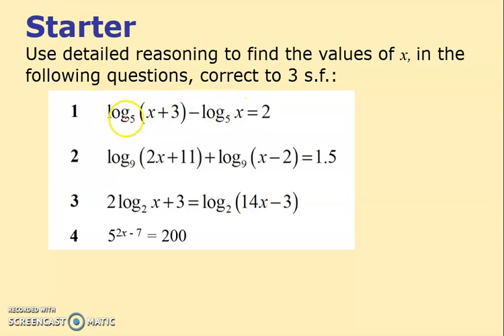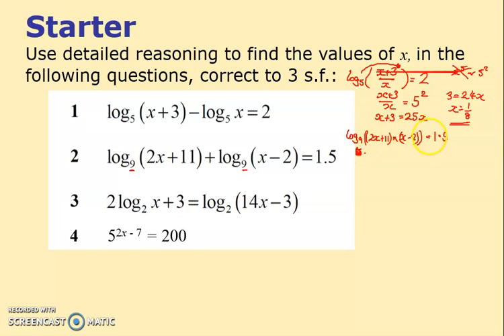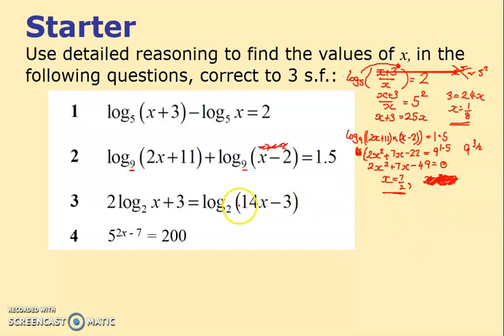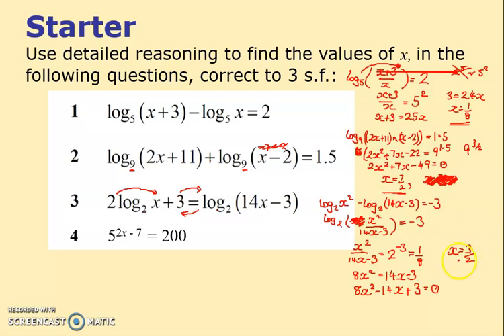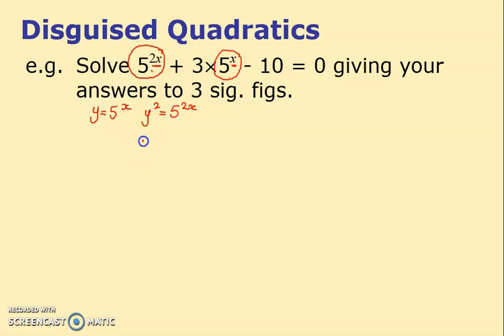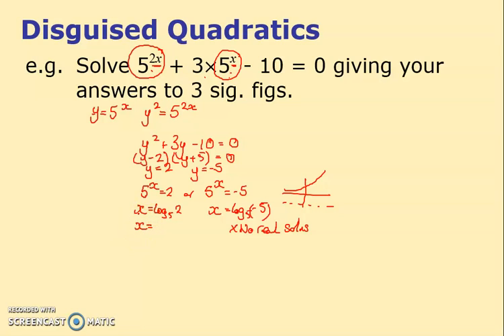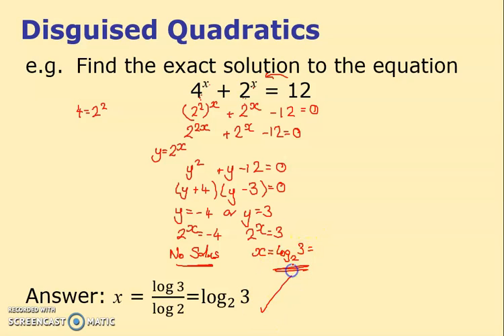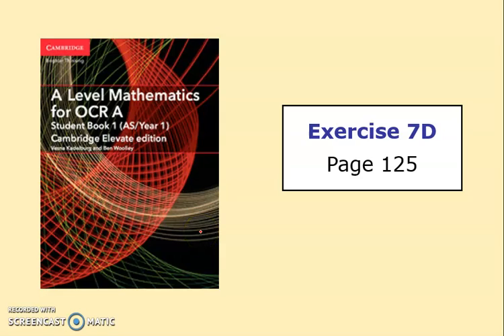Ex 7D - Disguised Quadratics again (now with logarithms and exponentials) - Y12 A Level Maths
Disguised Quadratics again (now with logarithms and exponentials)